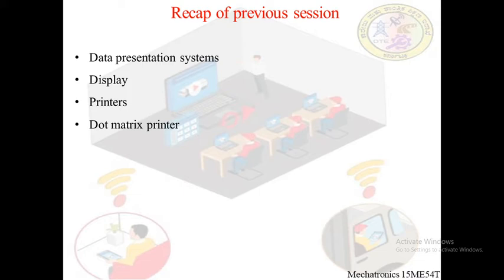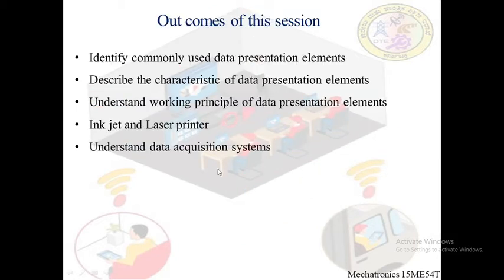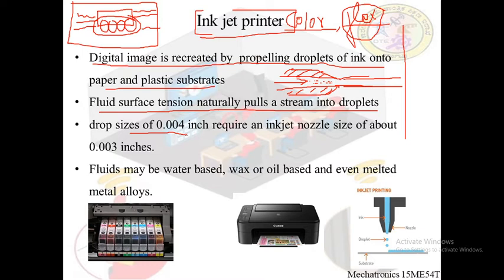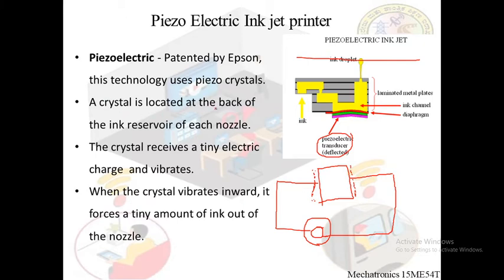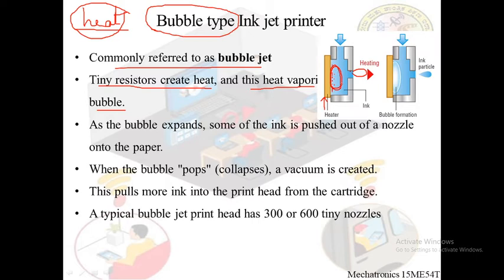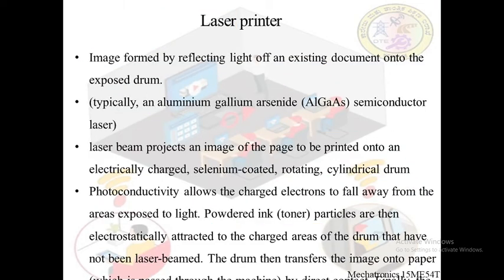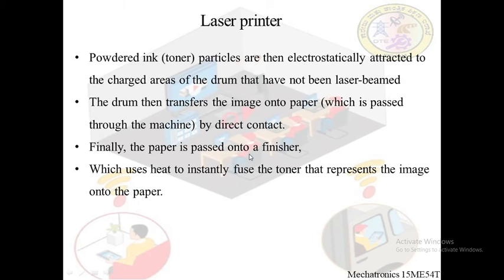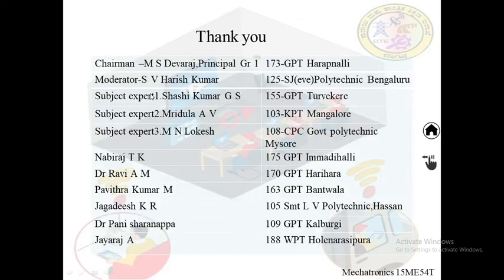ME_15ME54T_U2_S9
DIGITAL LOGIC AND DATA PRESENTATION 9